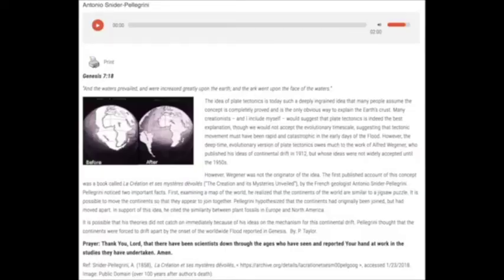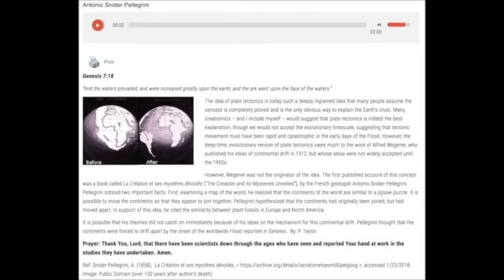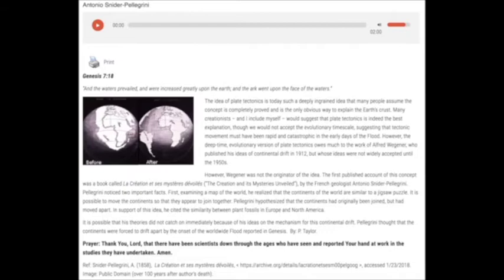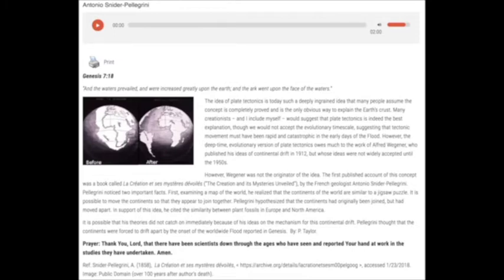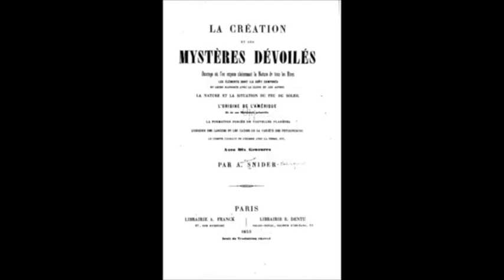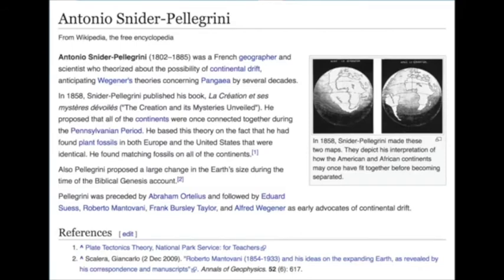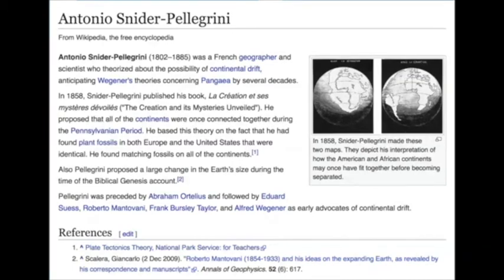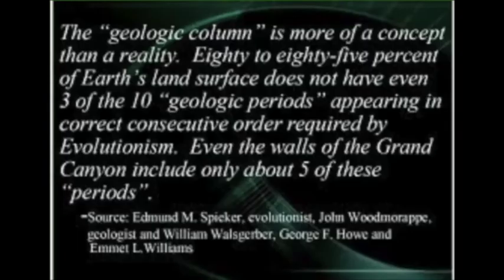Historian critic Refuted on History of Plate Tectonics